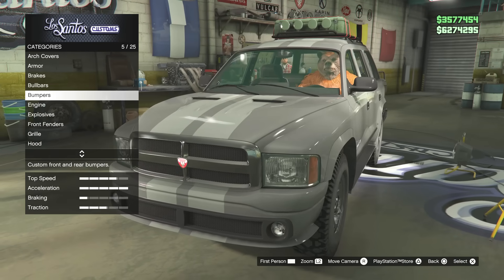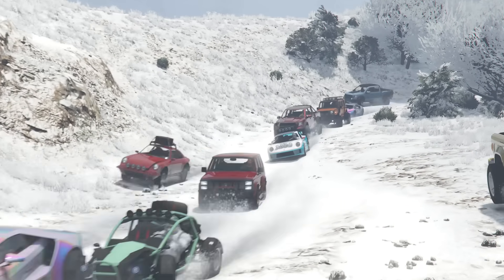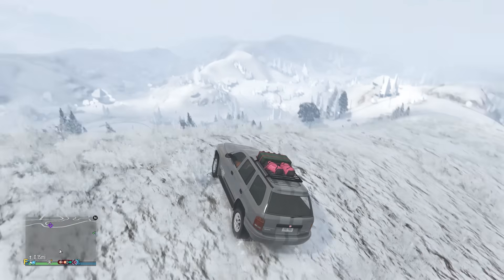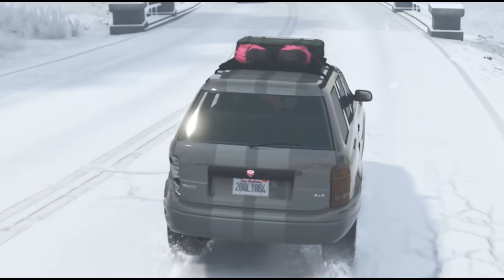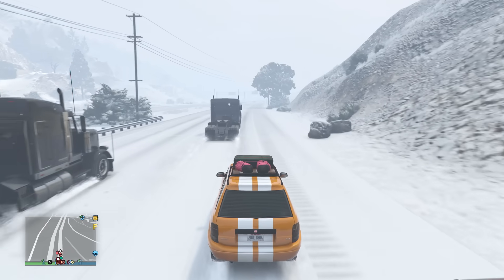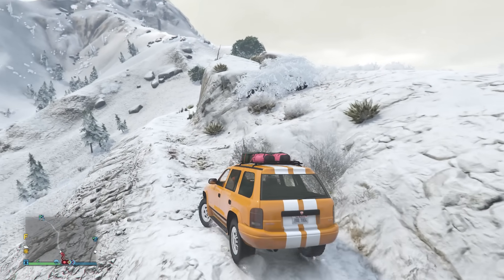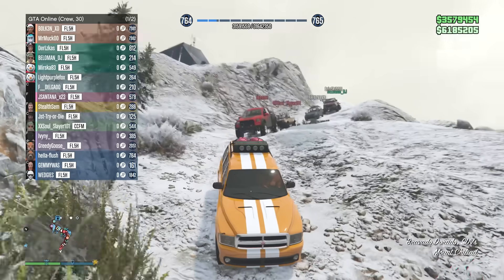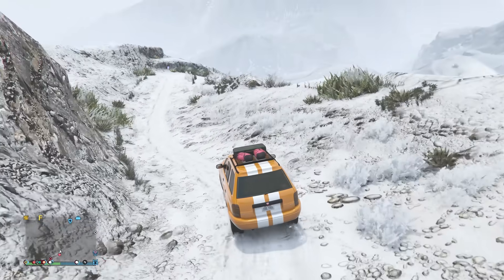This SNOW Off Road Meet Was Crazy - GTA Online